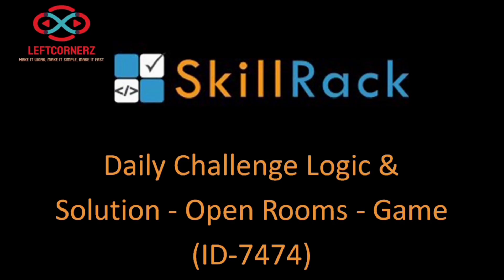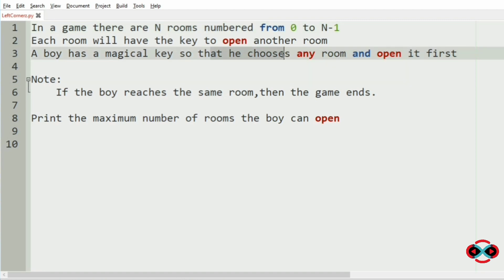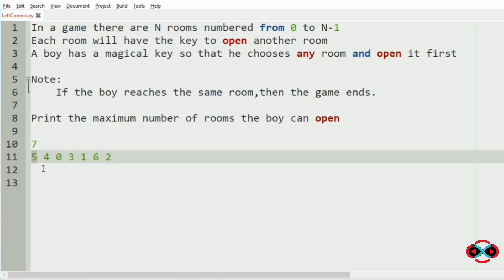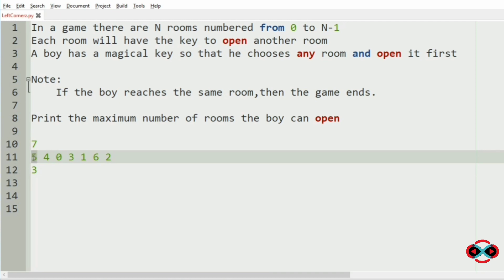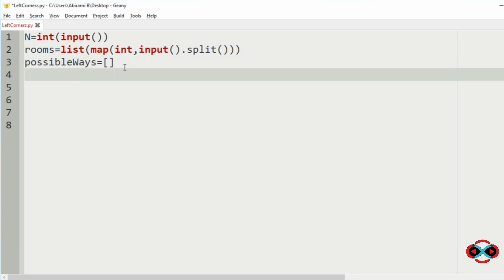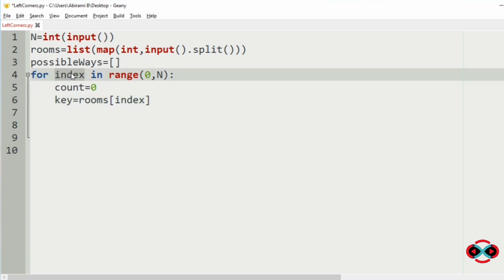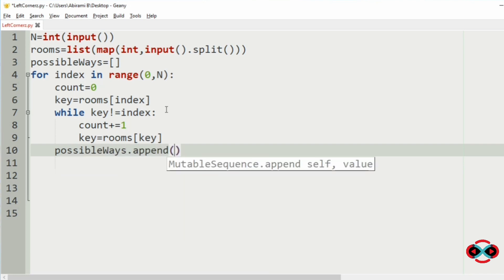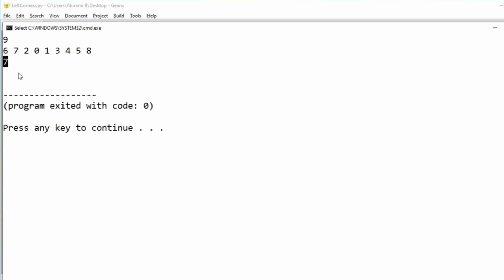skillrack daily challenge logic & solution - open rooms - game (17-08-2020)